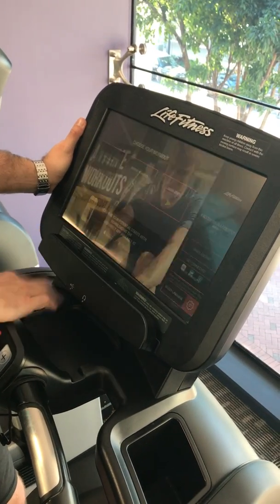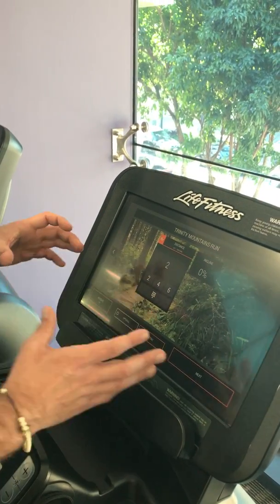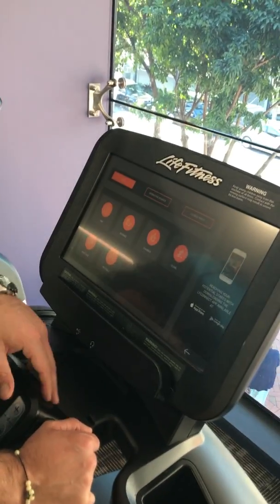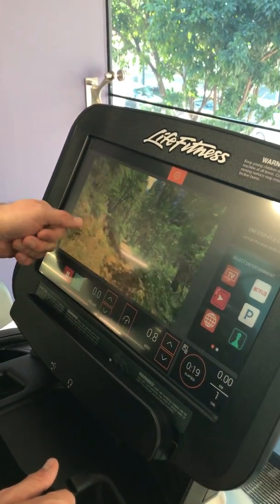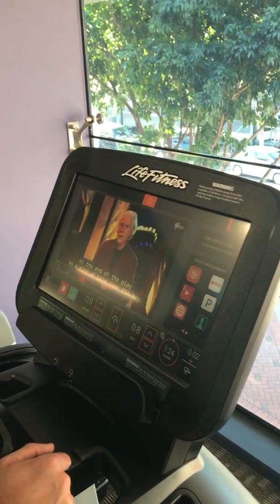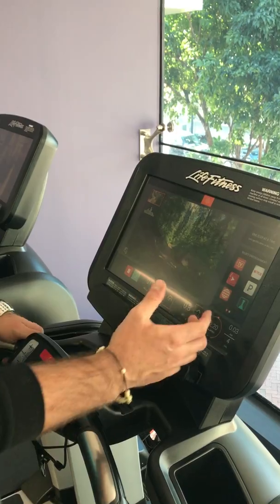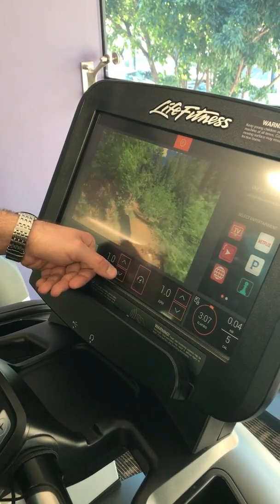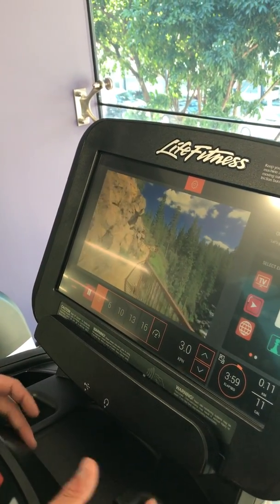Treadmill interface orientation.